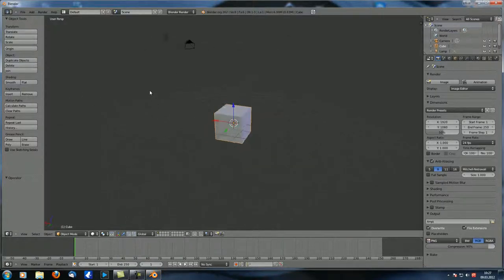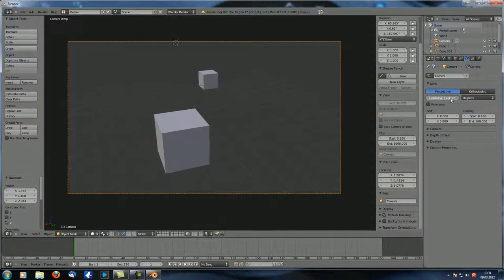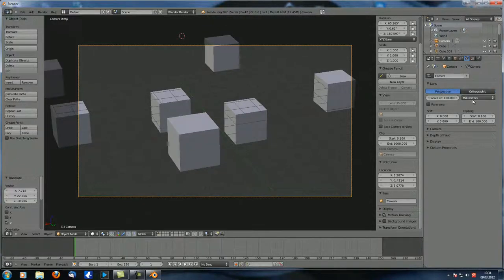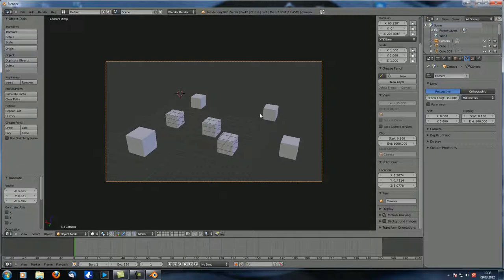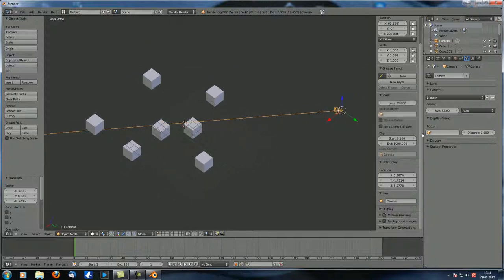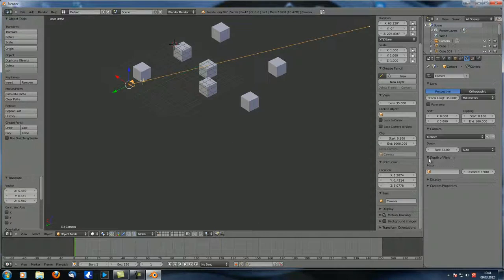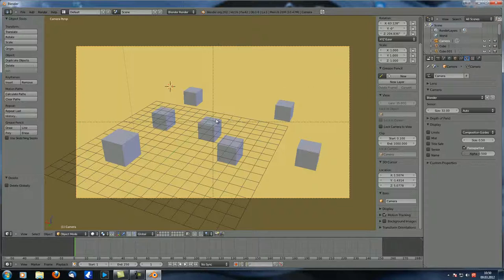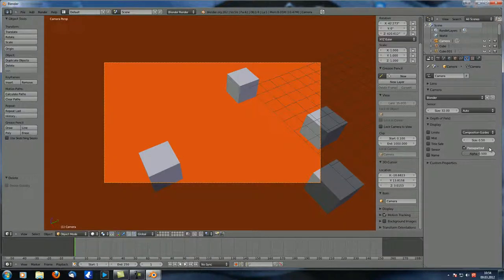Blender Tutorials | First steps and preparation 15 | Camera properties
In this part we're going to cover the camera properties.